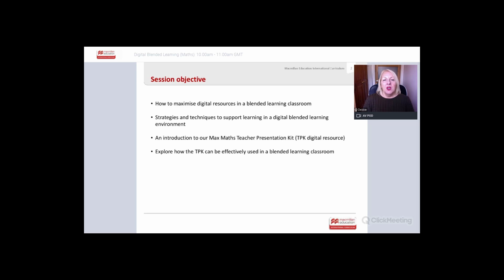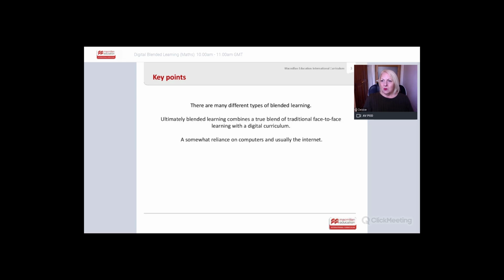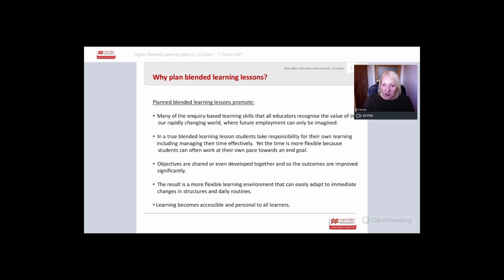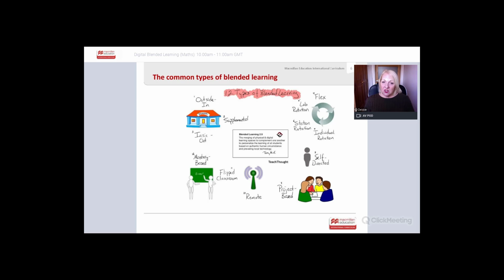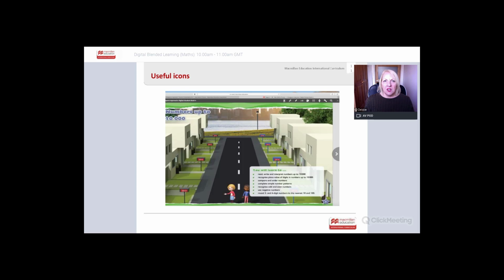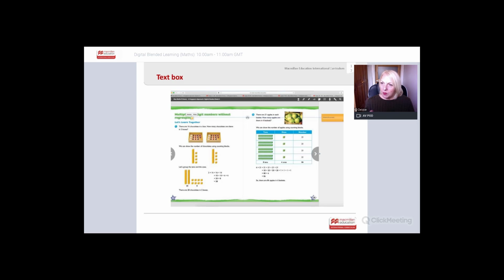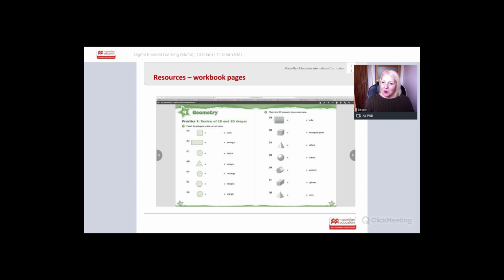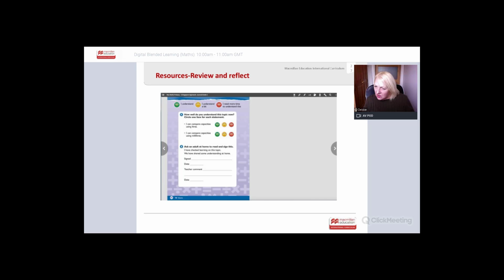Digital Blended Learning (Maths)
Join our author and expert Debbie Roberts delivering an engaging session focusing on Digital Blended Learning - using our Digital  Teacher Presentation Kit - Maths.